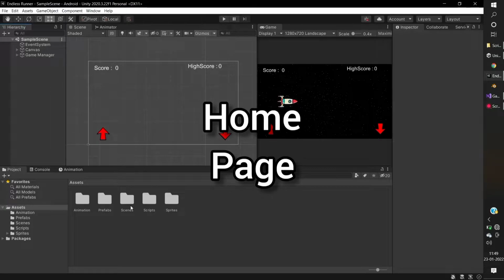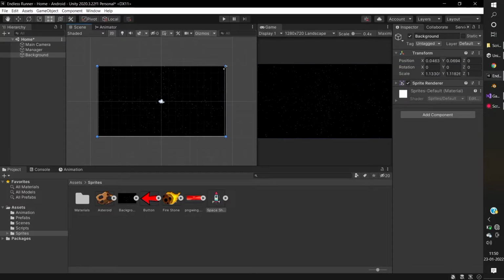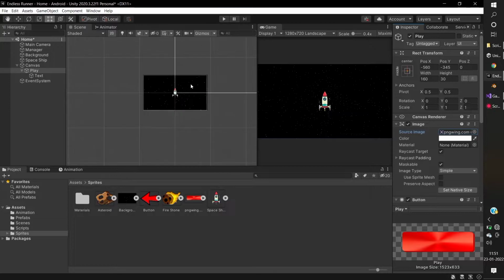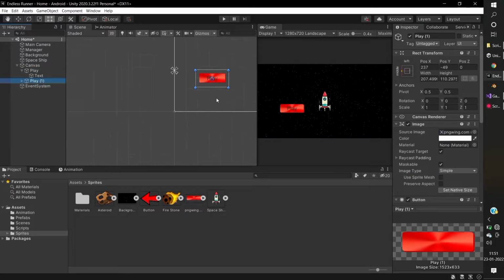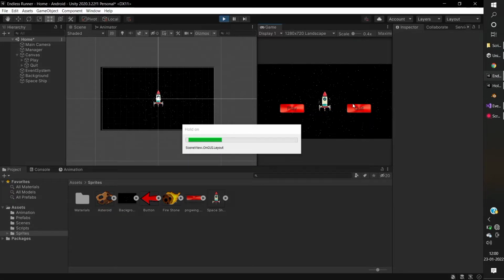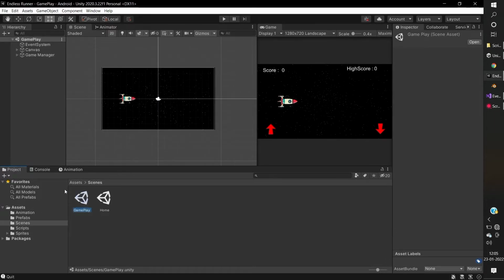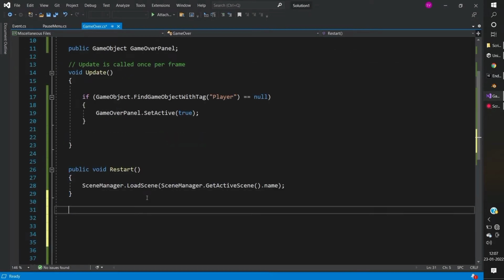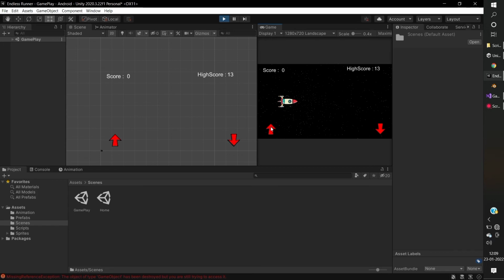Adding Home Page | 2D Endless Runner | Part 10.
In this Video I show that How to Add a Home Page to your Game.